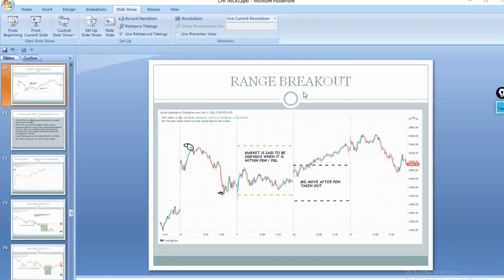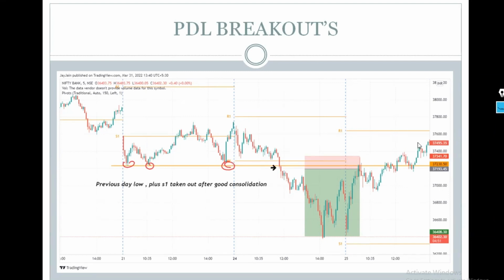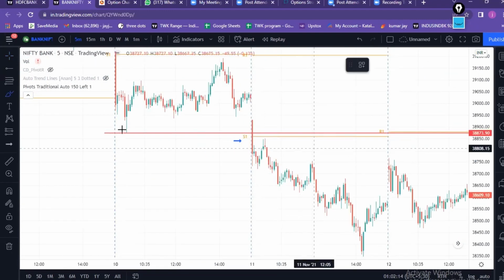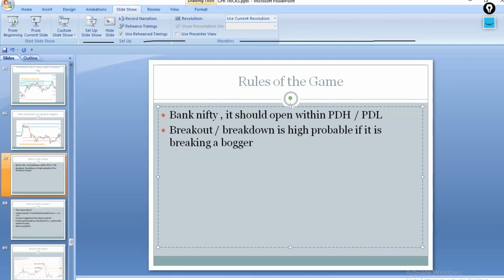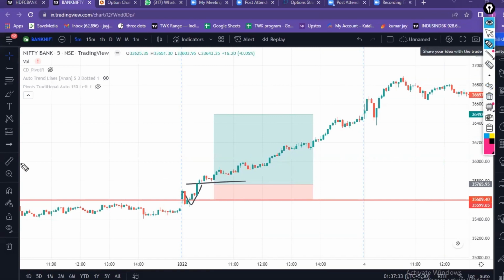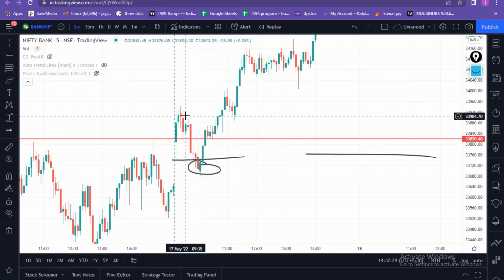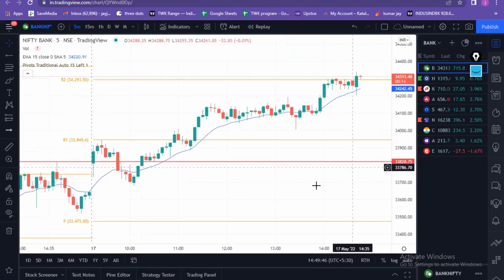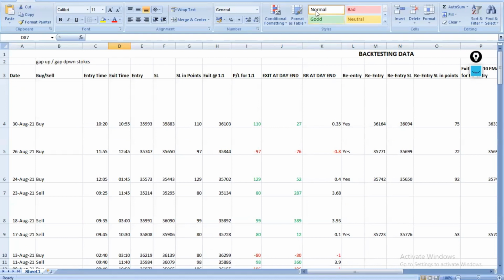TREND TRADING SYSTEM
Trader Trading system